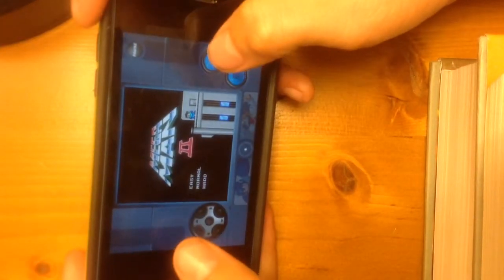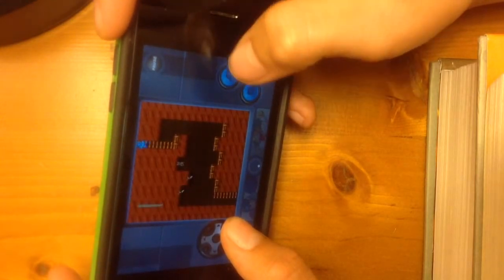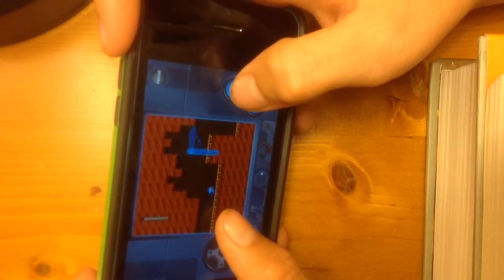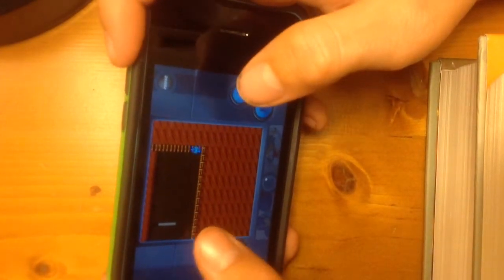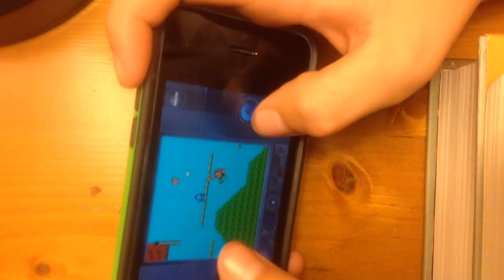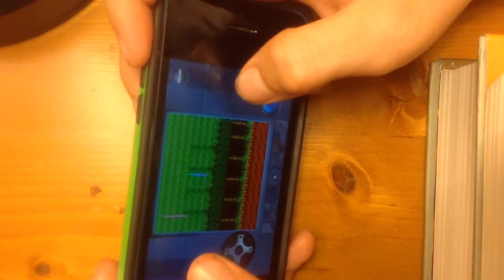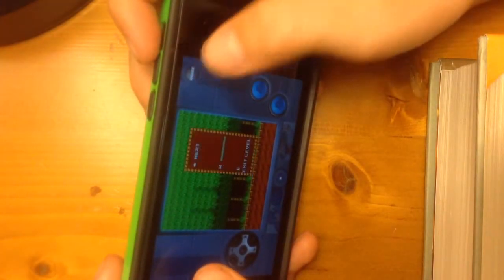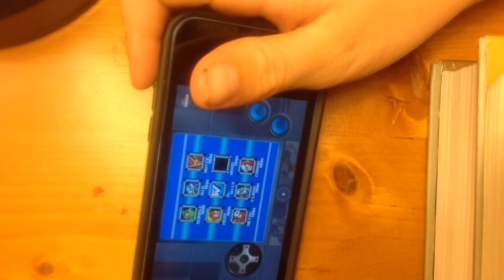Mega man 2 iphone part 1